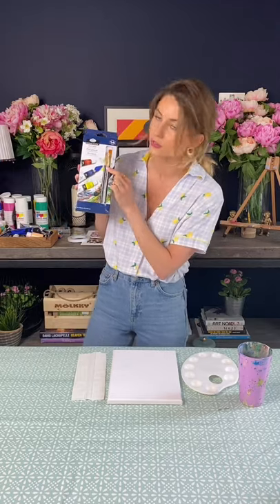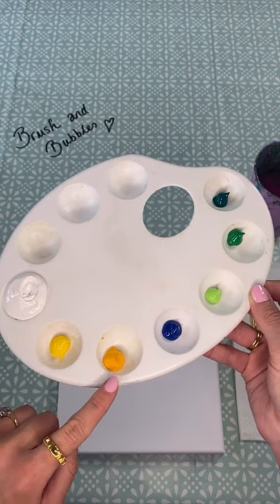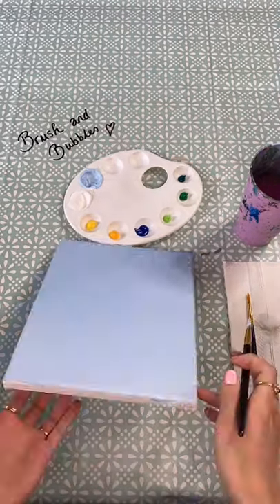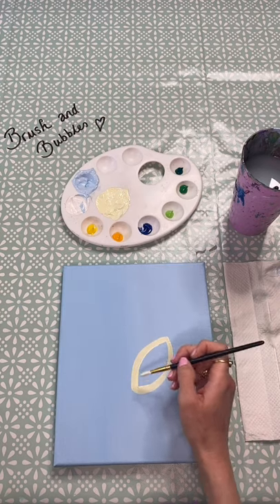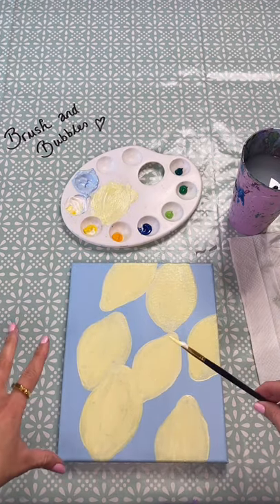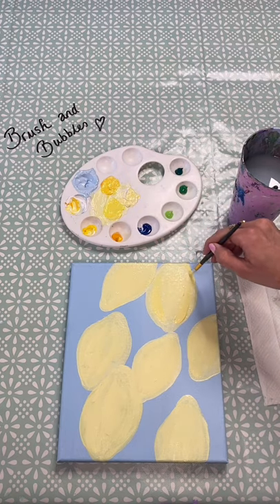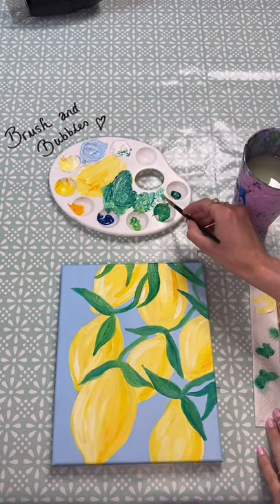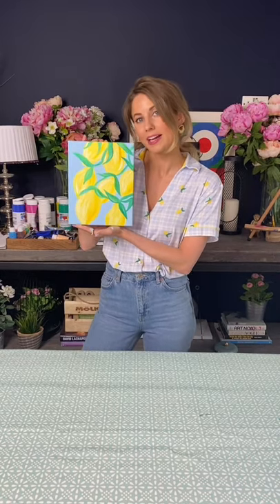How To Paint Lemons | 15 Minute Tutorial | Sip and Paint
Learn how to paint your own lemon painting in 15 minutes!

We hope you love this super easy Lemons painting tutorial! In this video we’ll guide you through the process and cover everything from choosing the right colours and brushes to creating highlights and shadows that bring your lemons to life. Plus, you'll get to practice layering techniques to create a textured and dimensional painting.

Our channel is home to a variety of painting videos. From painting landscapes to creating abstract art, we have a wide range of tutorials that cater to different interests and skill levels. So, whether you're a beginner or an experienced artist, our channel has something for everyone. 🎨

00:00 Introduction
00:15 Materials
01:09 Paint Colours
02:36 Painting the background
04:14 Painting the lemons
12:11 Painting the leaves
14:26 Final Touches